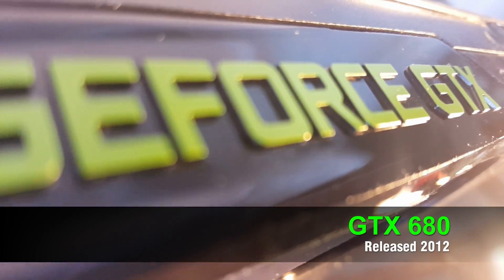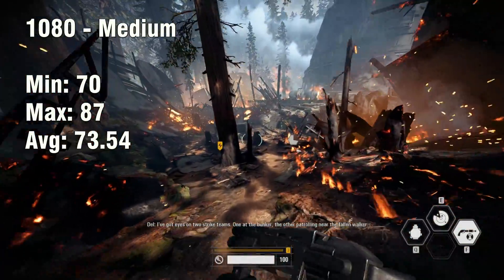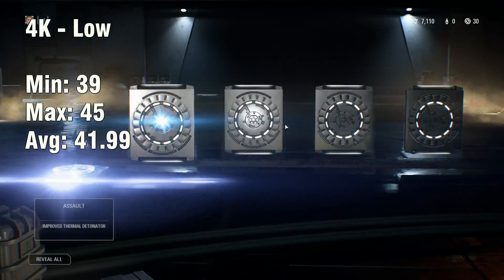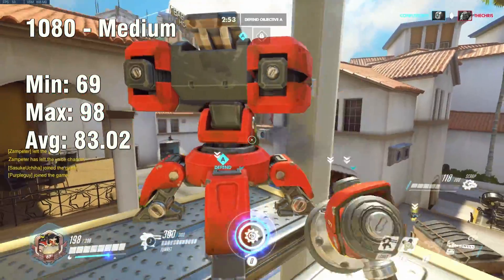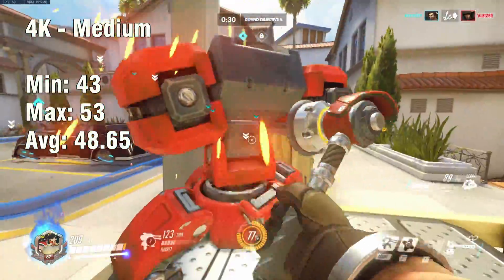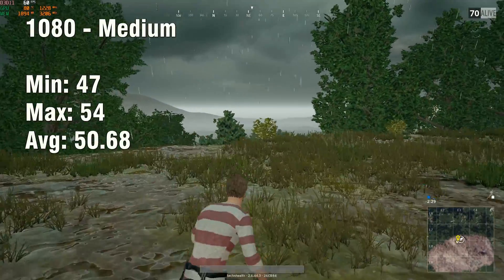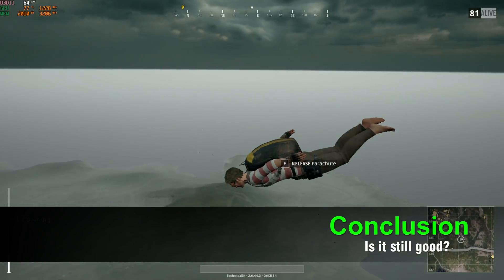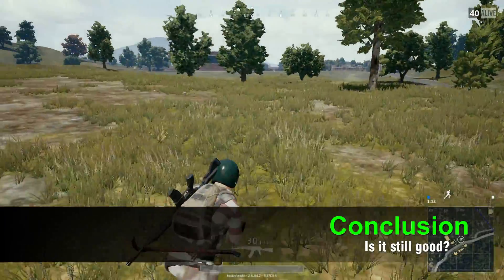Is the GTX 680 still good in 2017?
Today we'll be taking a look at the former top of the line card, the GTX 680. This GPU has aged a bit but is it still a good card in 2017? Let's find that out by testing some new games such as star wars battlefront 2 , overwatch and player unknown's battlegrounds ( PUBG ) .